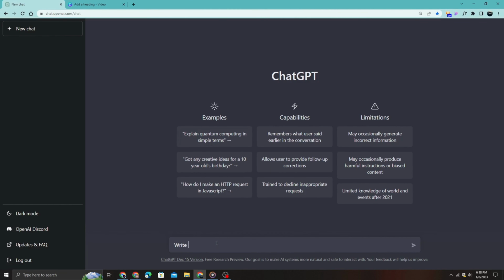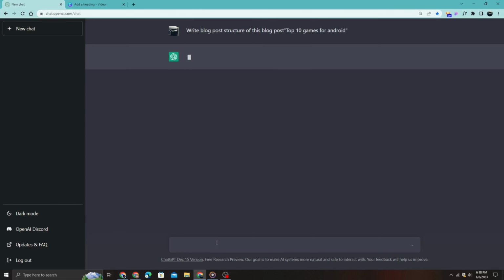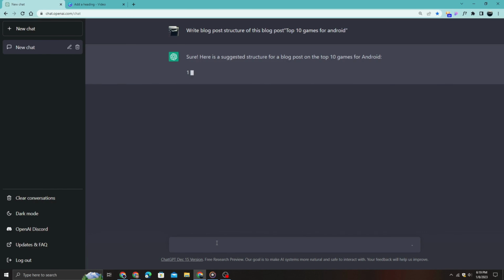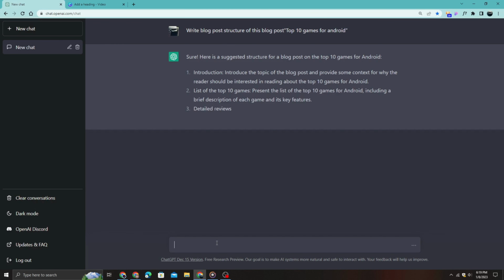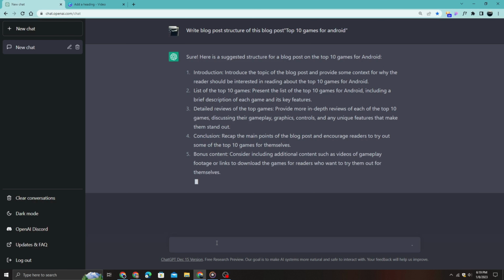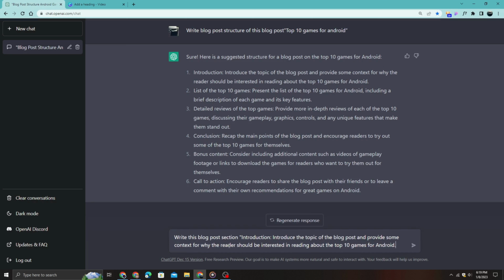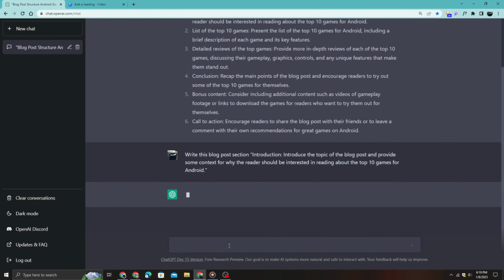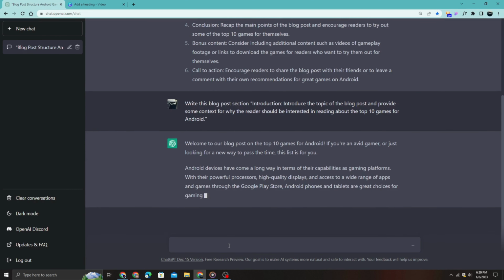How to write plagiarism free blog posts using ChatGPT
Are you struggling to come up with ideas for your blog posts? Look no further than ChatGPT!

In this video, we'll show you how to use ChatGPT, a language generation model, to help you write engaging and informative blog posts. We'll walk you through the process of setting up ChatGPT and using it to generate ideas and content for your blog.

Whether you're a beginner blogger or an experienced writer, ChatGPT can help take your content to the next level. So why wait? Watch the video now and start using ChatGPT to write your next blog post!